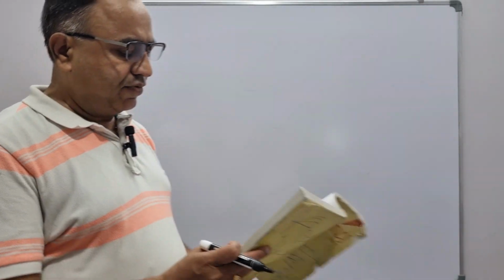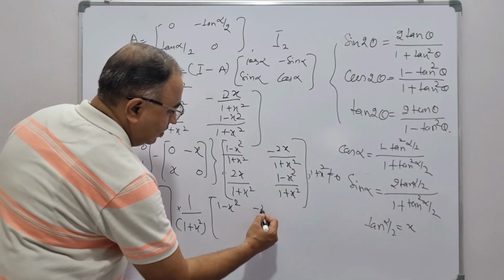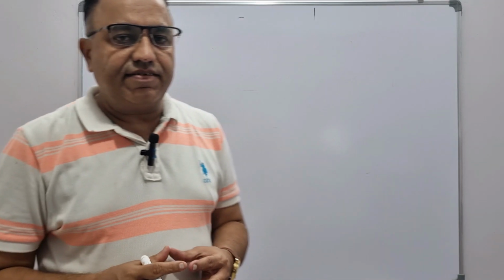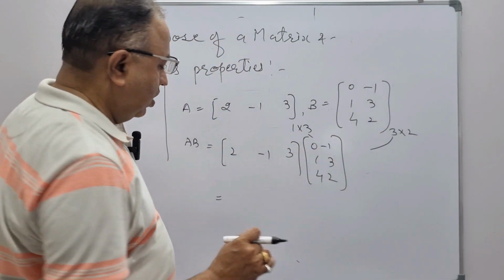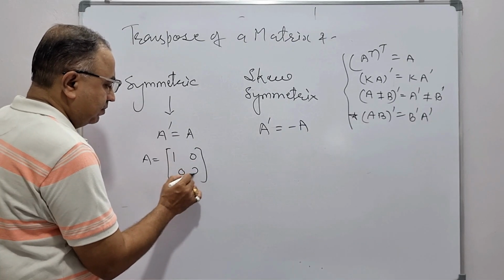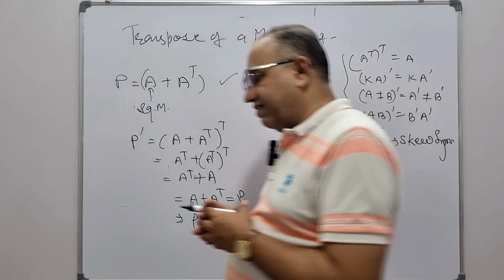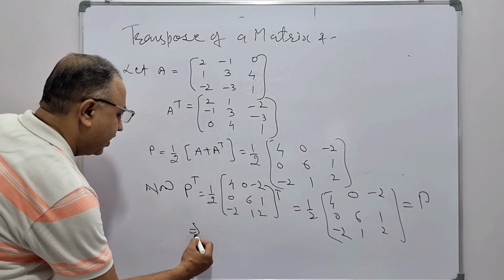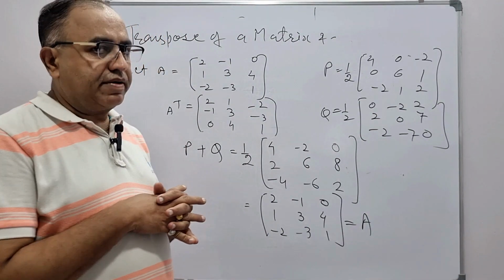Transpose of a Matrix | Mathematics | CH - 3 | Class 12 | Lecture-5| 2023- 24|CBSE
In this class we will study about the transpose of a  matrix and its properties.
FOR doubts, comment .